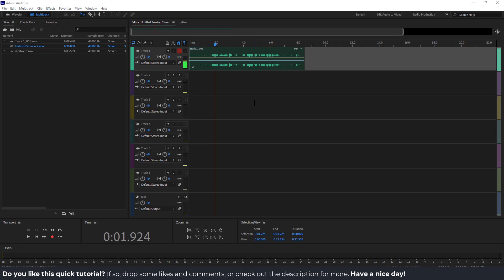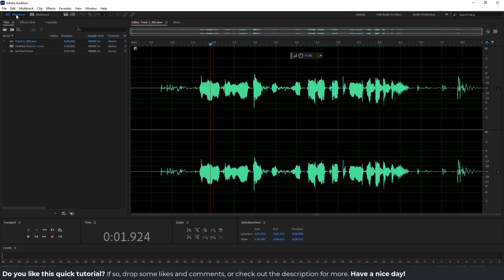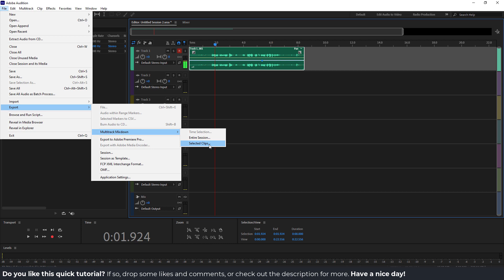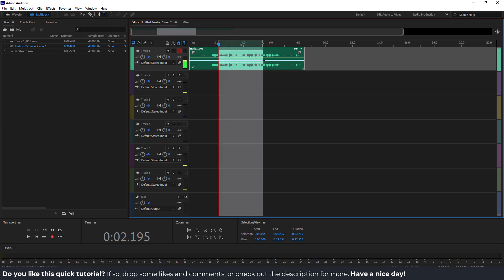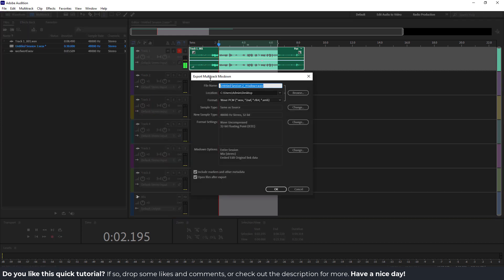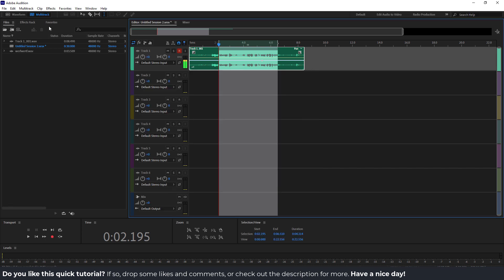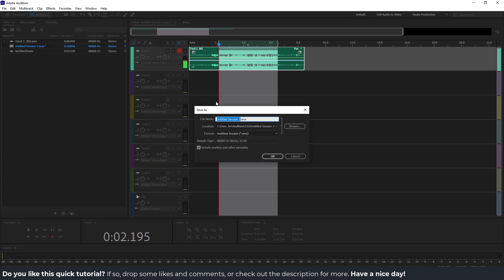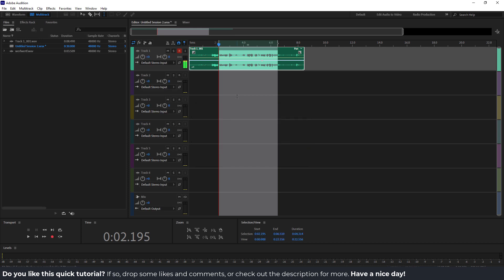How To Save And Export Files In Adobe Audition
Saving and exporting your audio projects is crucial for preserving your hard work. In this Adobe Audition tutorial, I'll show you the ins and outs of saving and exporting files. Whether you're a beginner or need a refresher, this guide has got you covered! Join me to streamline your workflow in Adobe Audition.